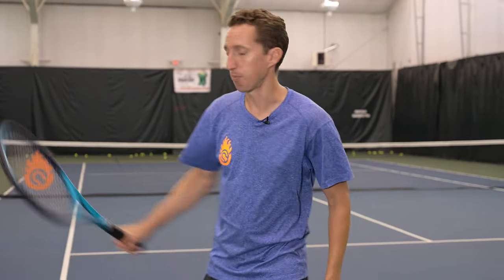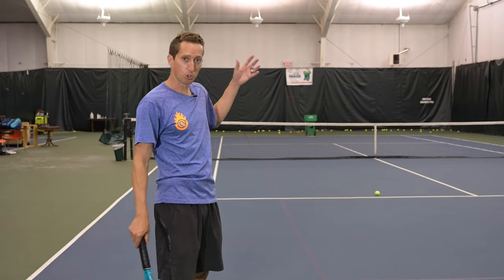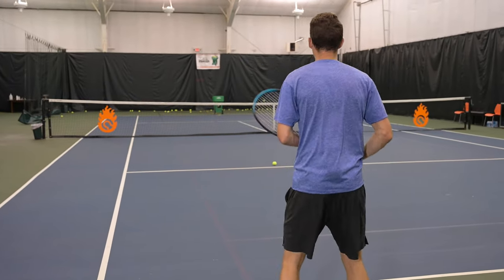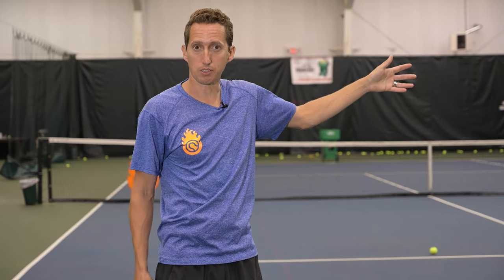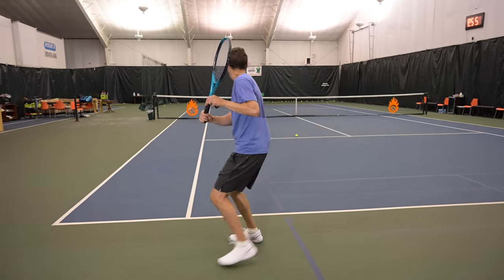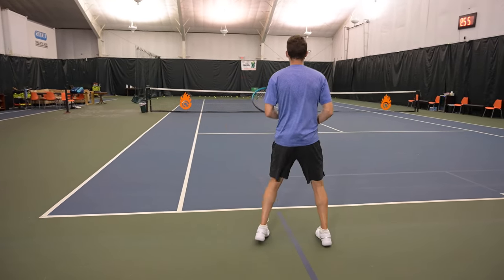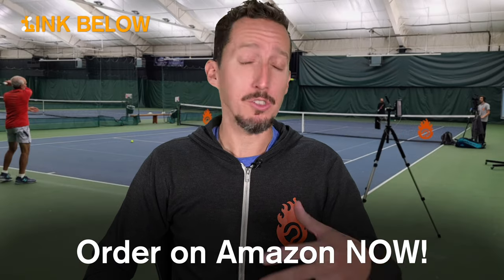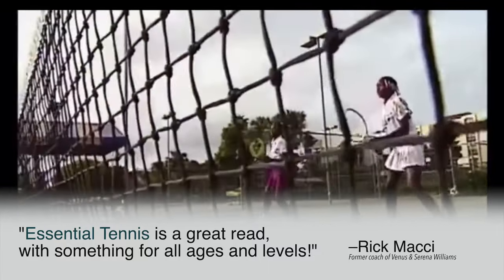How to break your WORST habits!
The biggest thing holding your tennis game back isn't your racquet, your age, or your fashion decisions – it's deeply engrained habits that won't go away by simply learning the correct way to do things. Here's how to dismantle and retrain them so you can achieve the level of tennis you're truly capable of...